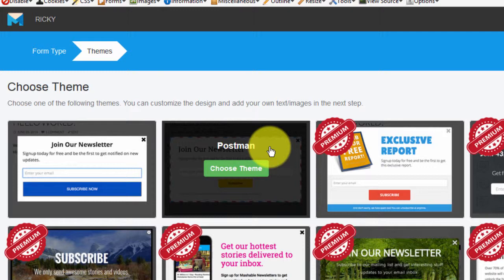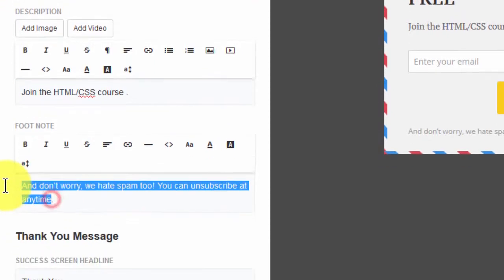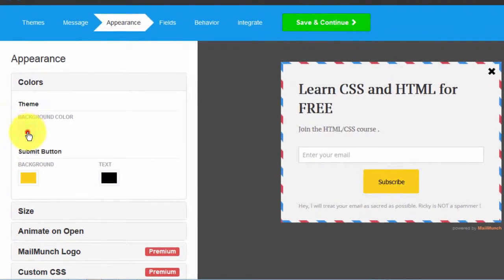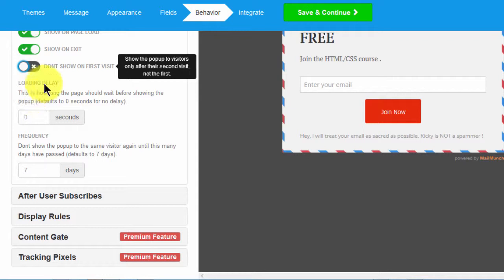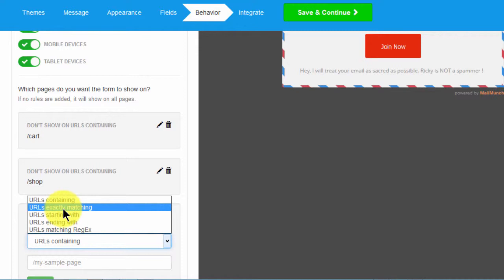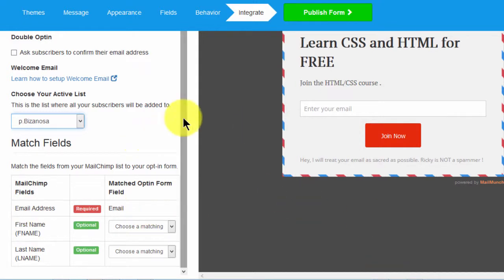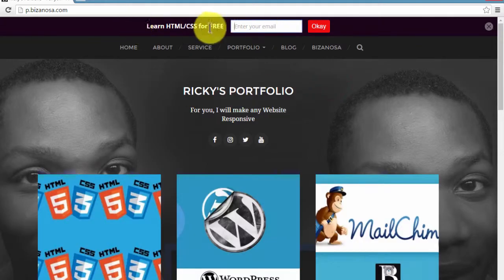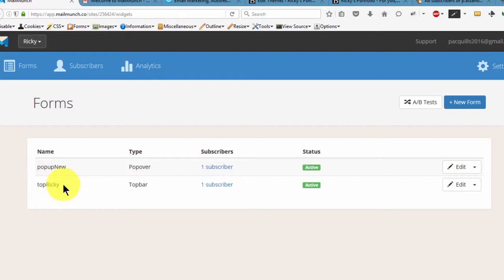3 1 Create a popup or poover with mailmunch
3 1 Create a popup or poover with mailmunch - Mailmunch tutorial for capturing leads on your website..